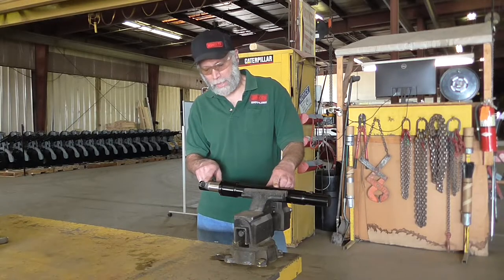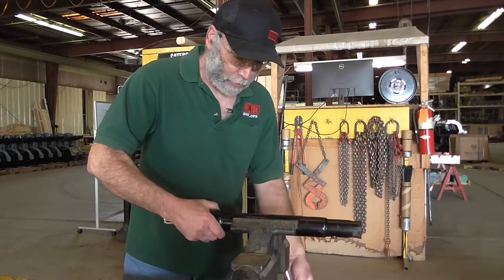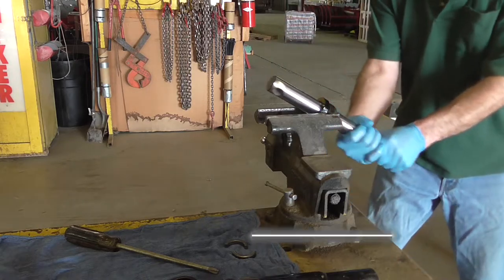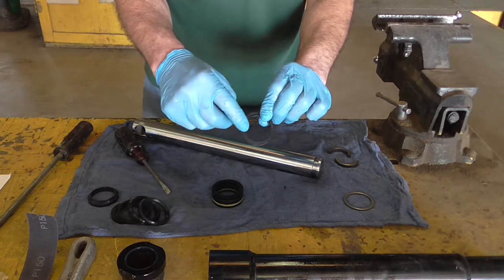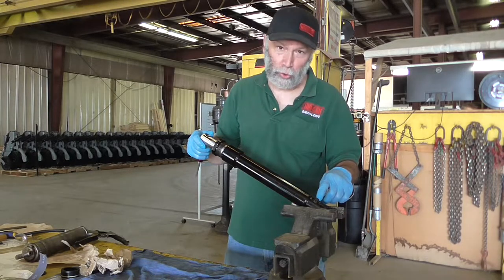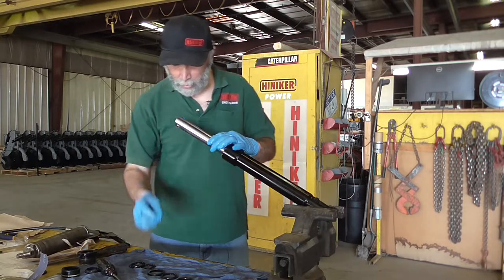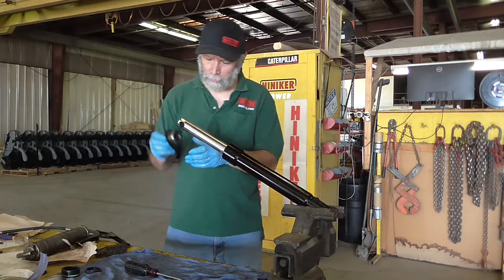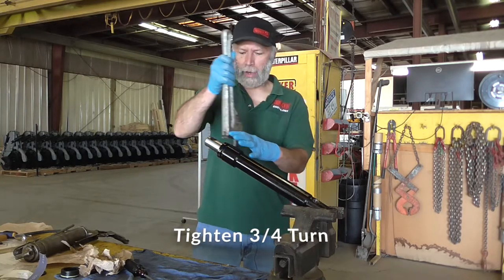How to Replace A Seal Kit in a Hiniker Lift Cylinder | Hiniker Snowplow Parts | FAQ | New Seal Kit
Mike Z explains how to replace a seal kit in a Hiniker lift cylinder. This project is meant to be done by a dealer and customers should use caution when working with something with this amount of pressure.